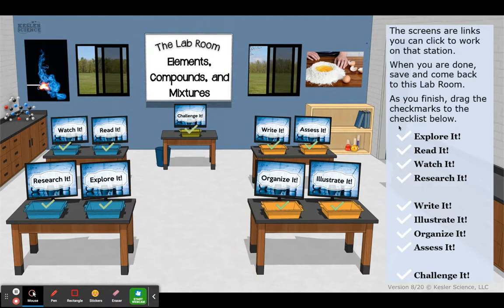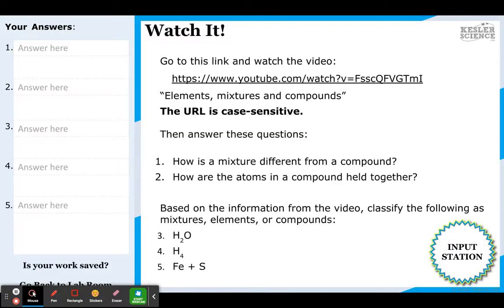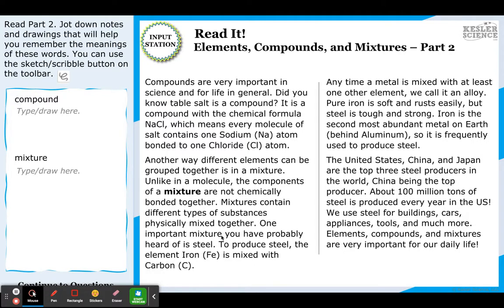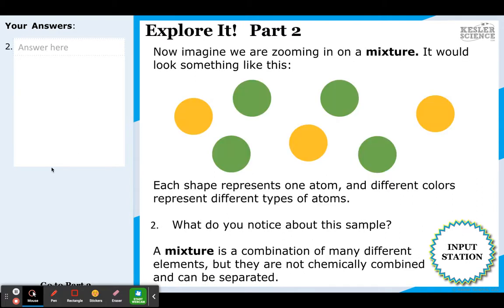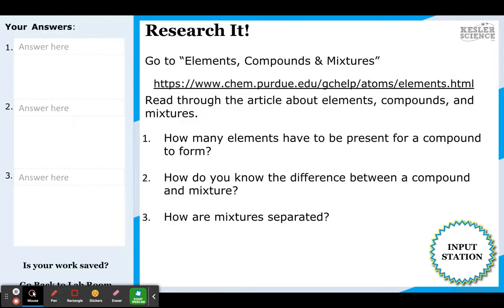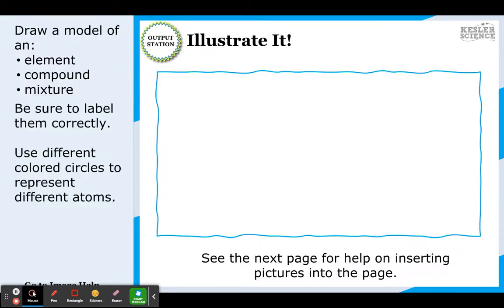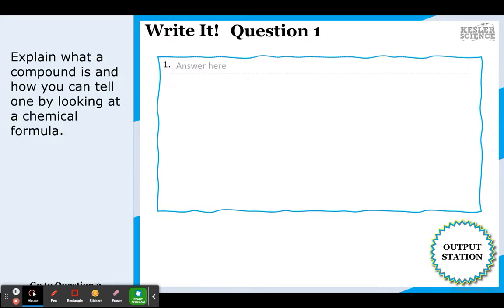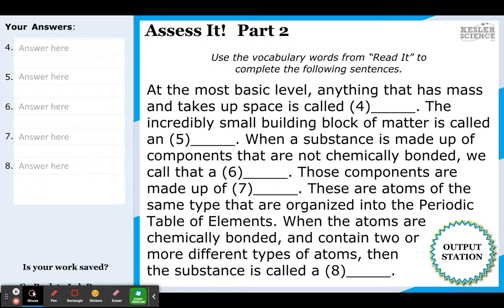Kesler Elements, compounds, and mixtures screencast